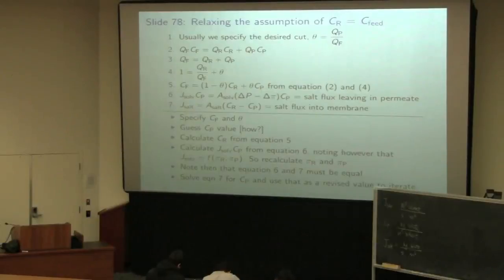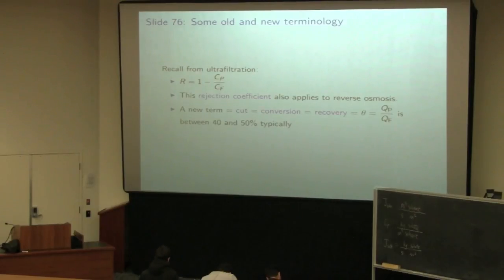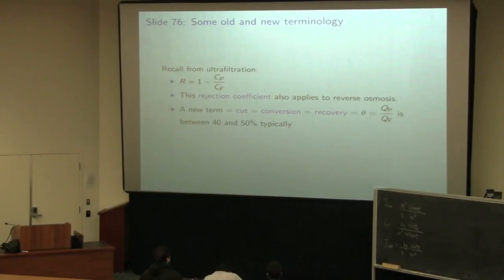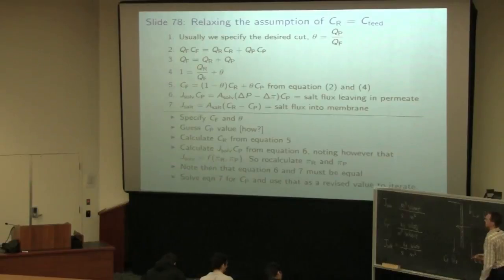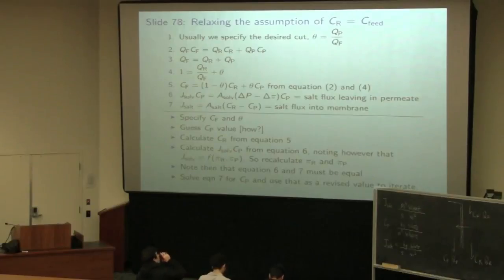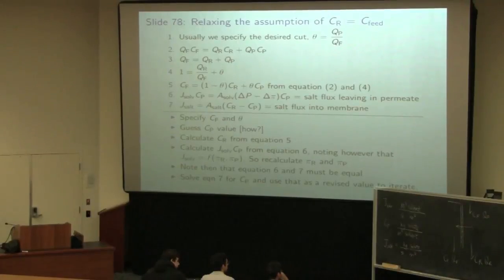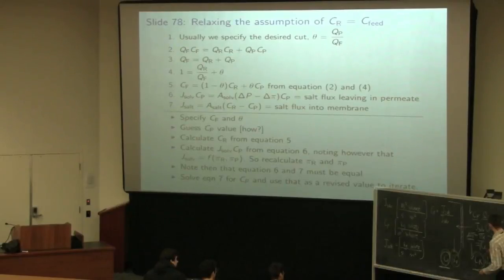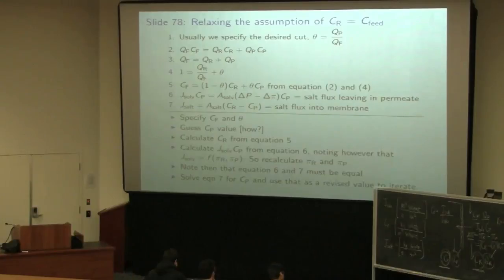4M3 2012 08A